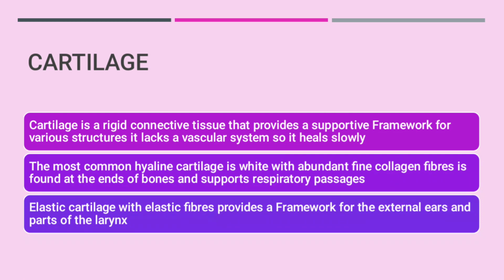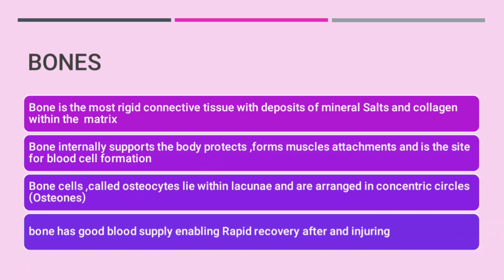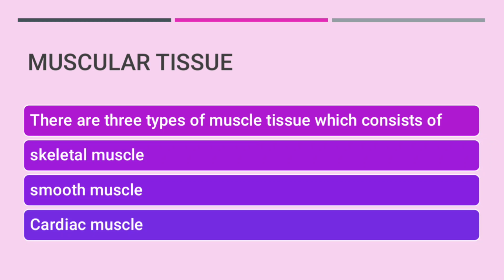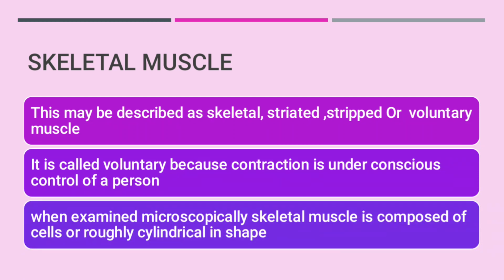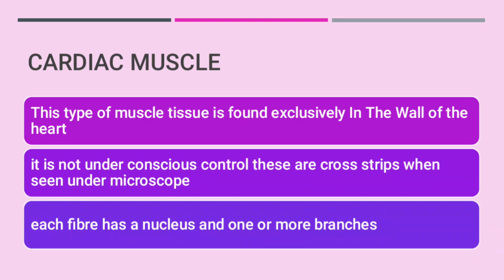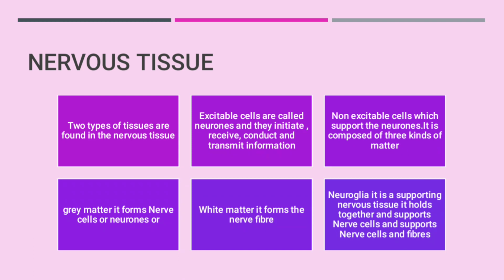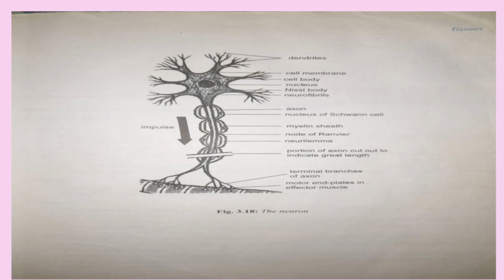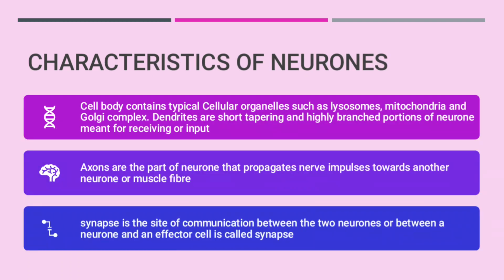Tissue and Its Type -III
Involves information about  Connective, Muscular and Nervous tissue